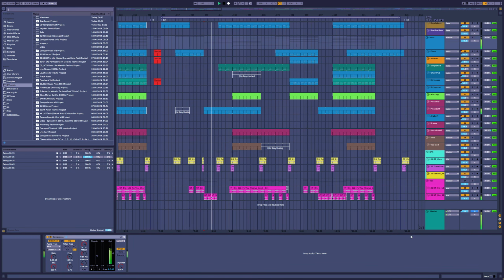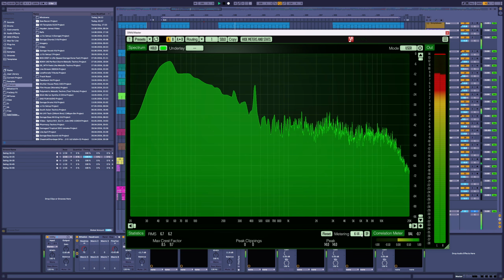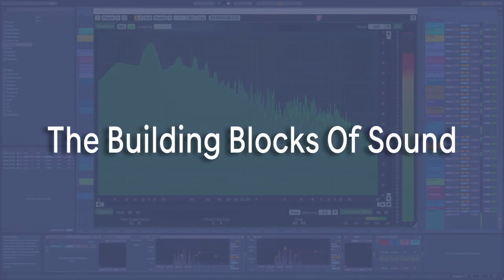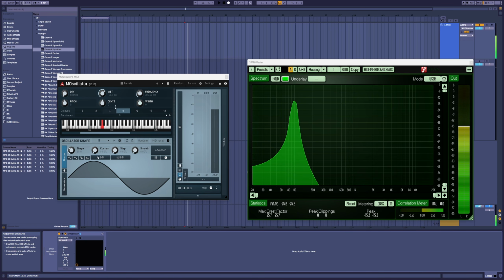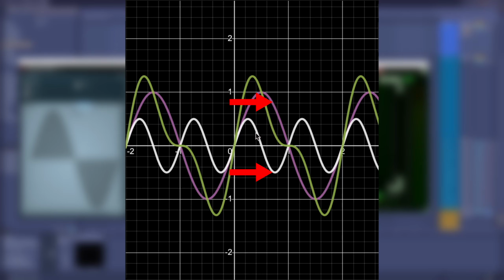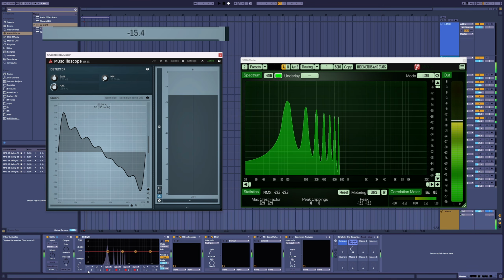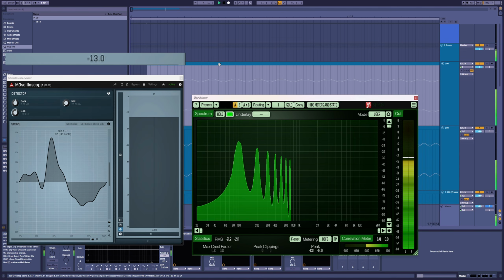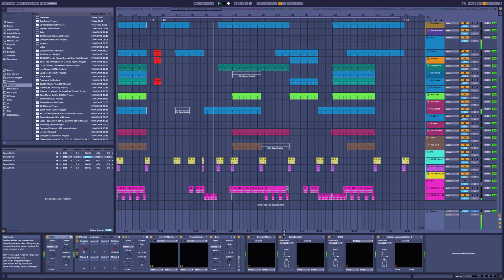Why EQ Cuts Add Level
How to not master your tracks;